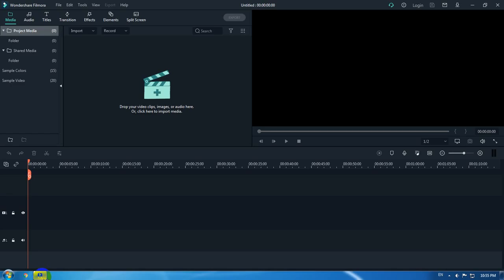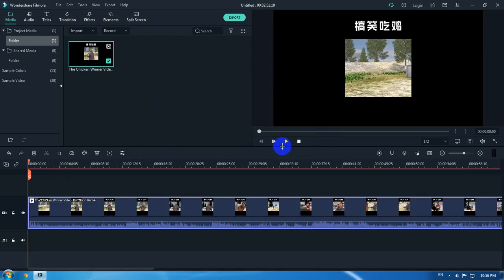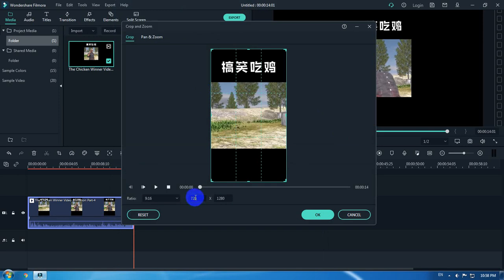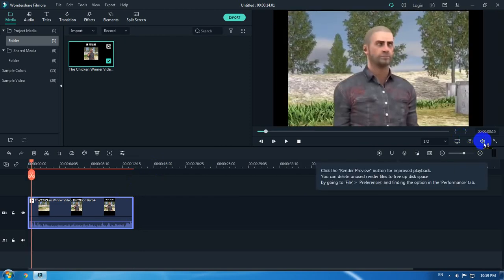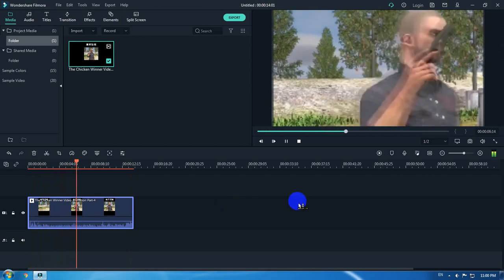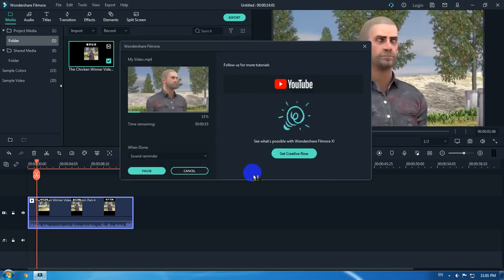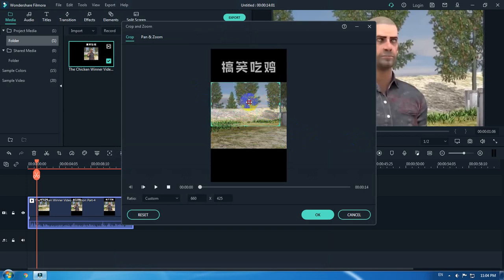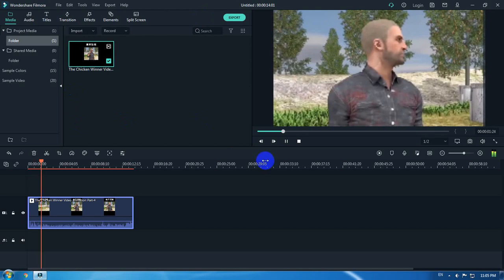Make vertical video to horizontal with Filmora | Convert Vertical video to Horizontal using Filmora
Make vertical video to horizontal with Filmora | Convert Vertical video to Horizontal using Filmora. How to edit video from vertical to horizontal video by using Filmora.